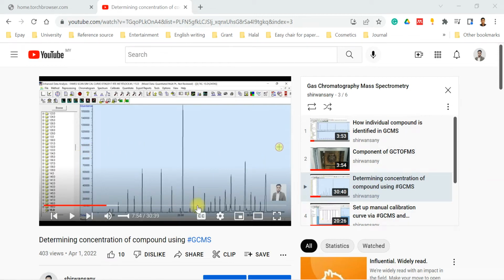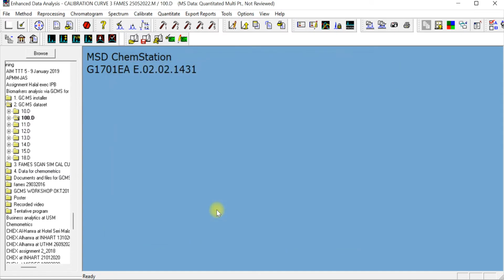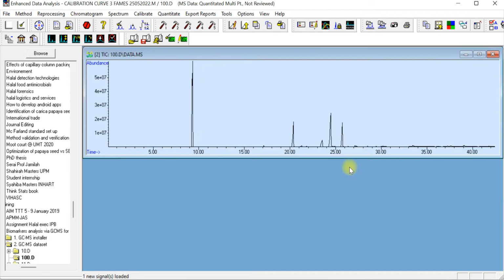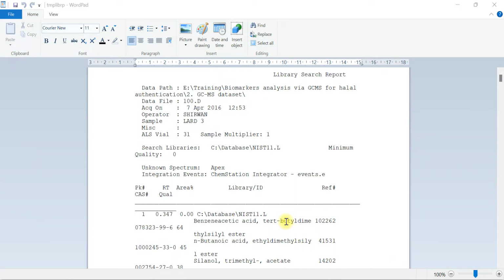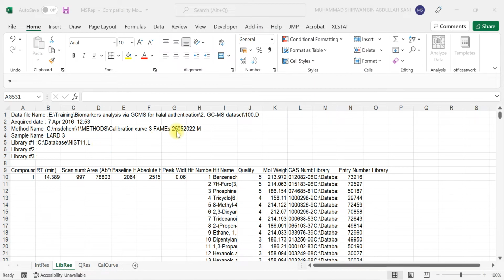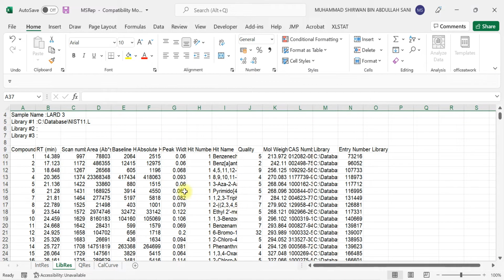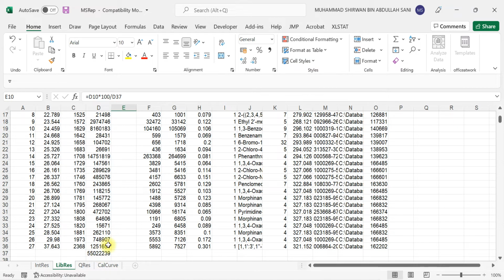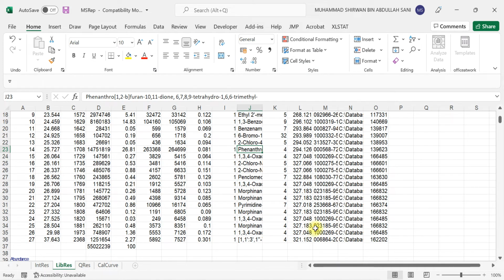Analytical methods | How to report chemical composition of sample via